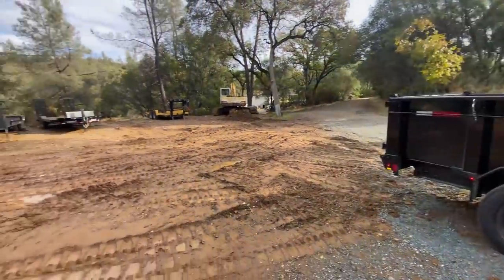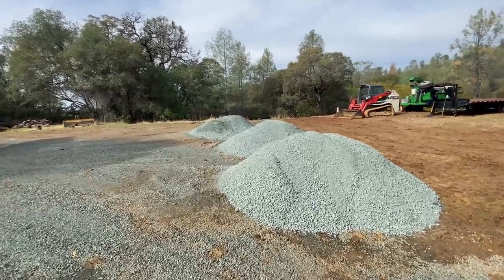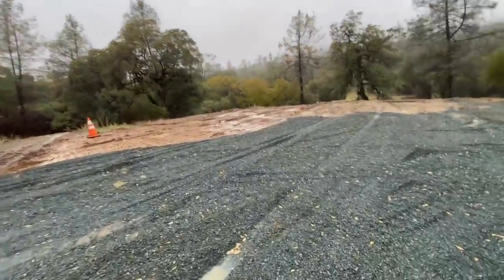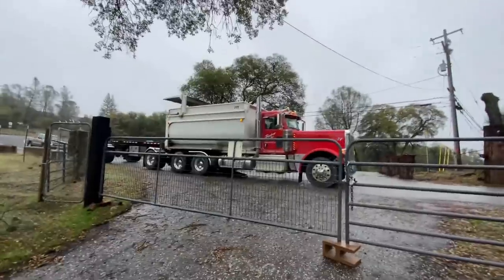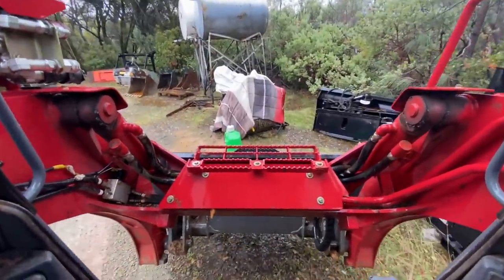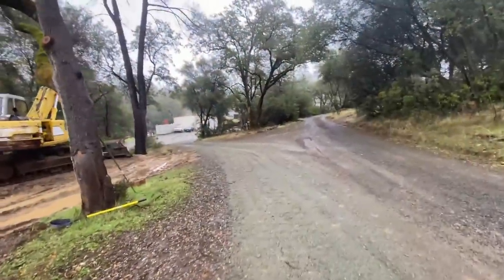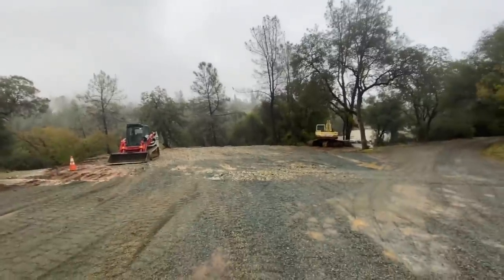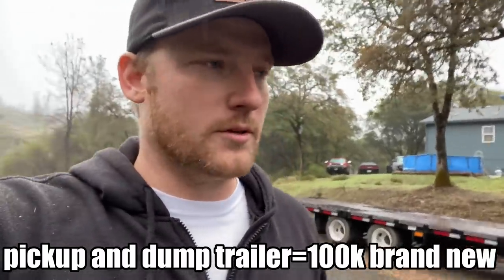How does my new Dump Trailer stack up to a dump truck. Price break down